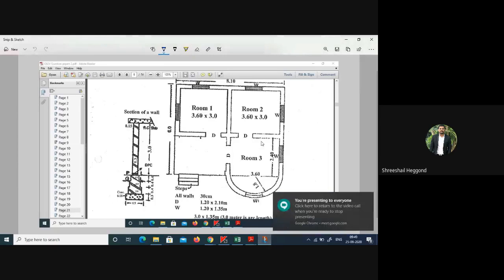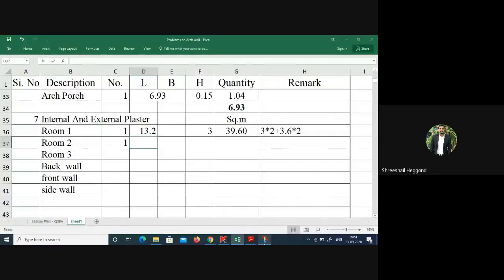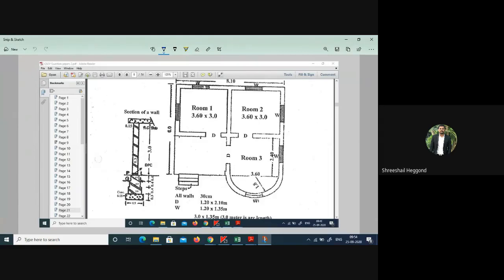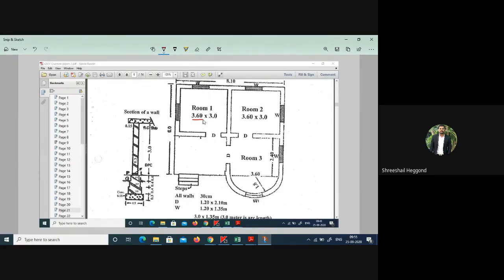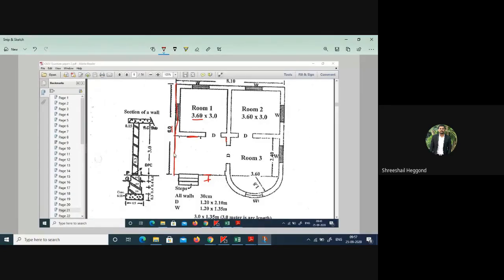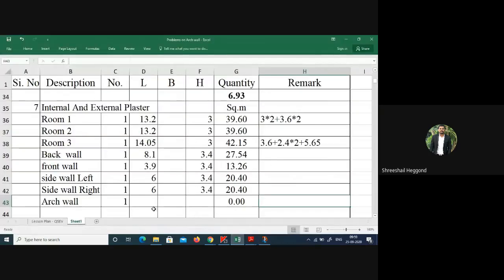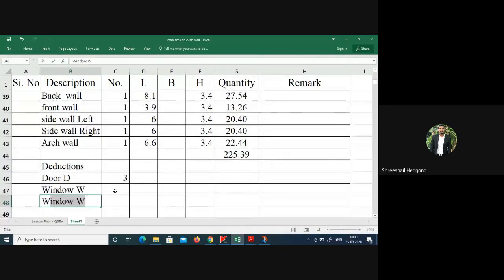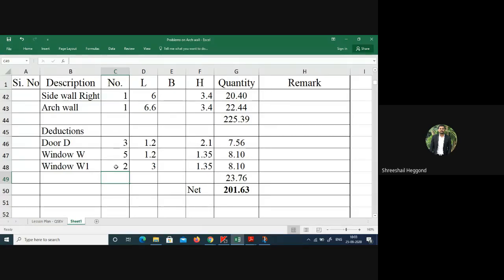Detailed Estimate - Semi circle wall part 02 Quantity Survey Estimate and Valuation